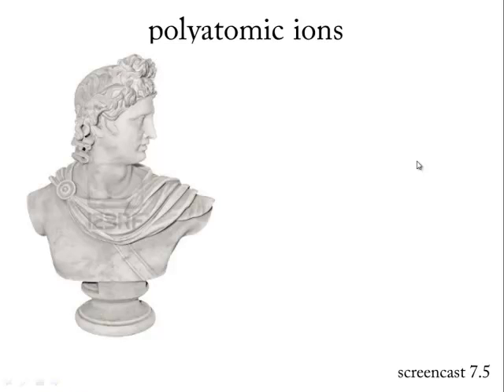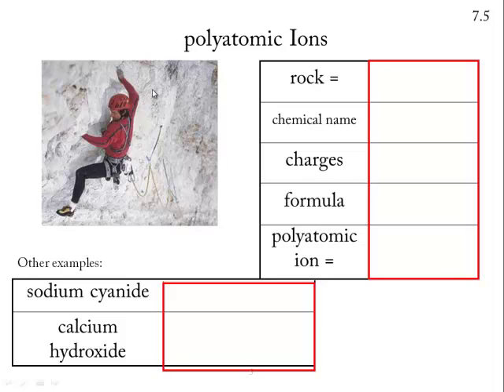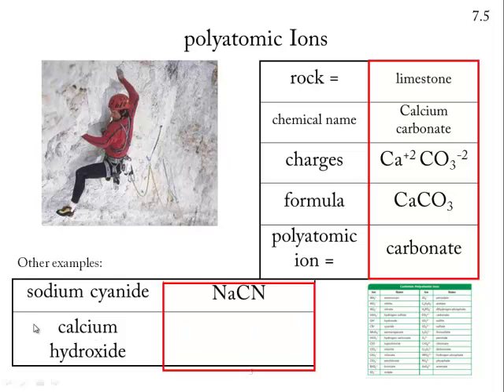7 5 polyatomic ions